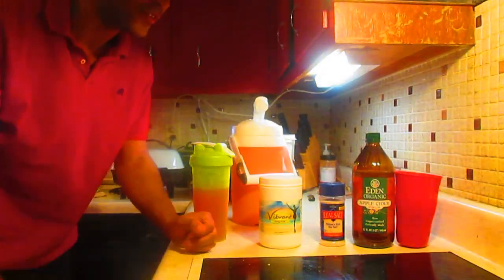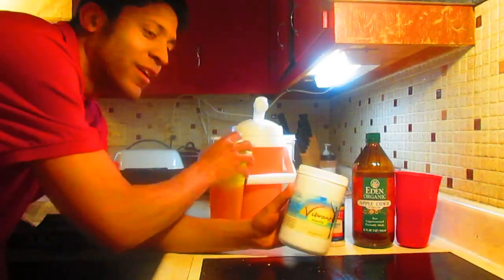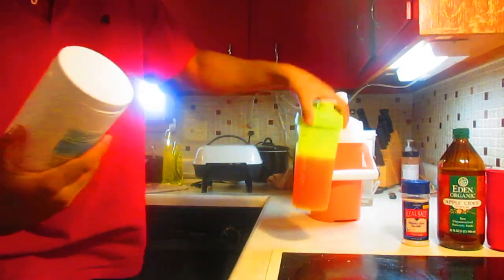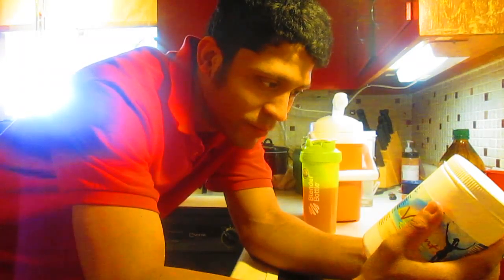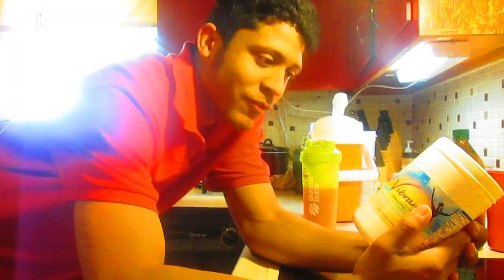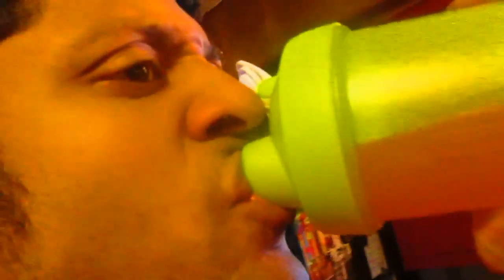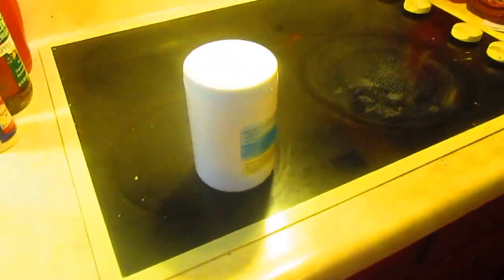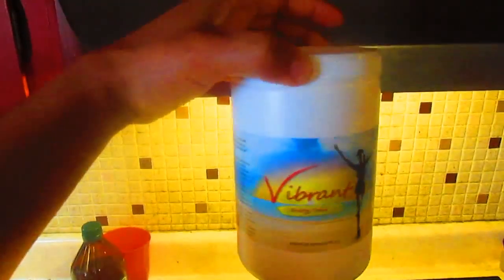The Pink Vibrant Energy Drink Review By Jayfreezer90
Here is my review of the Vibrant Energy Drink by BasicReset.